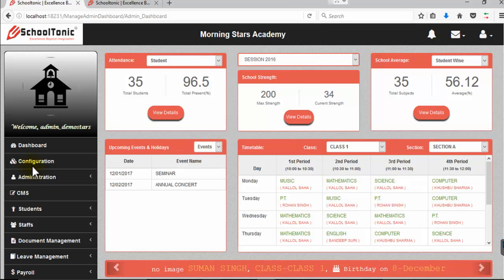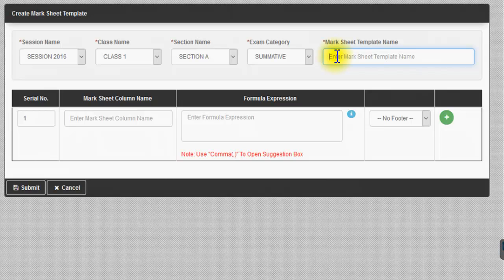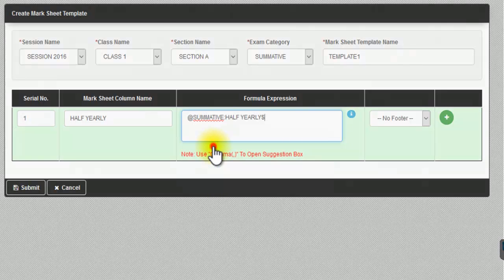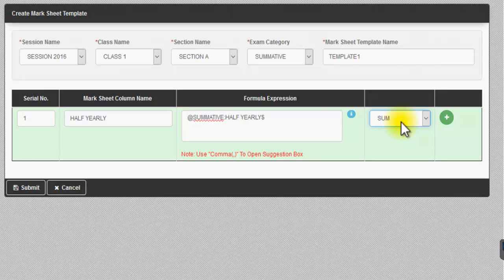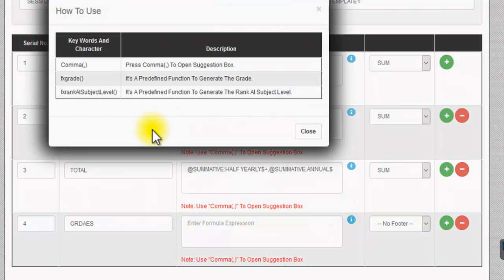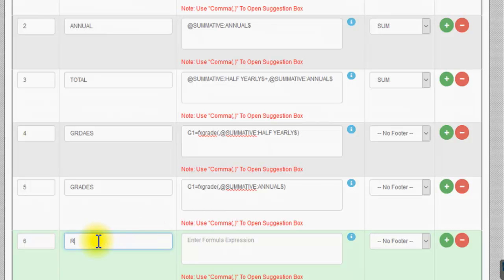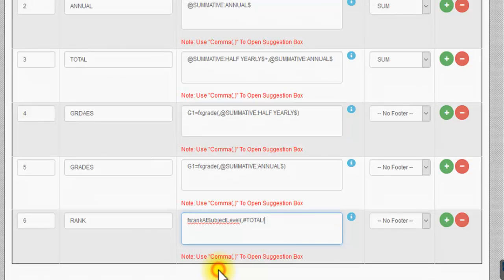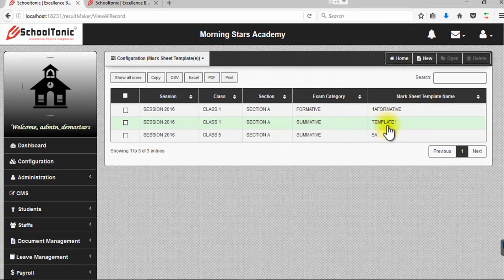Day 6.5 - Examination - Mark Sheet Template